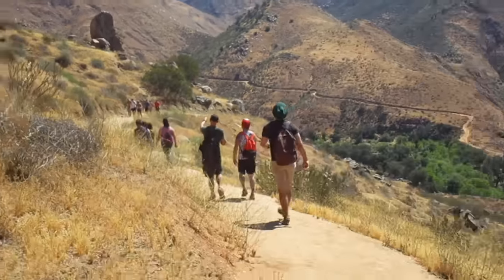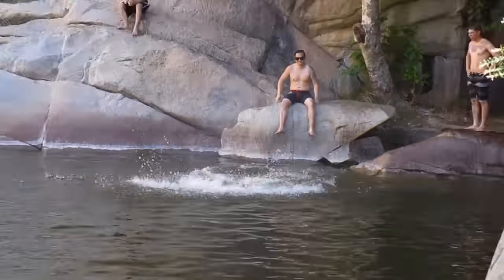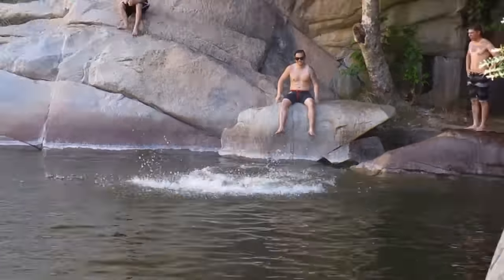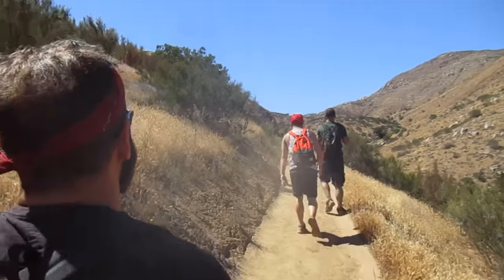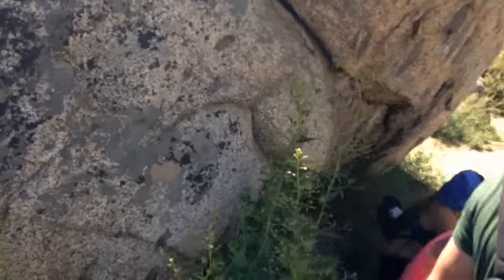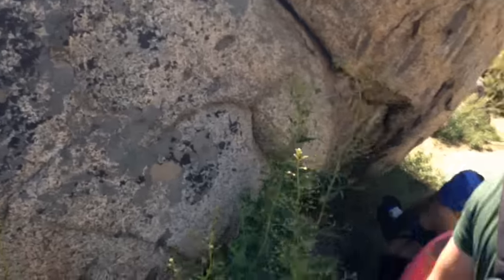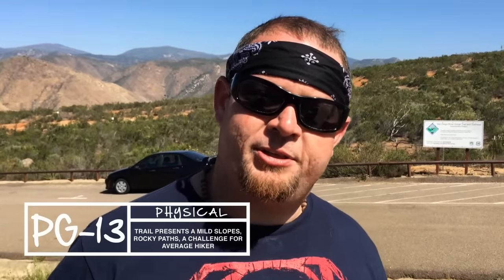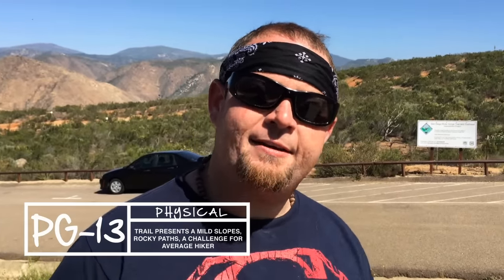Cedar Creek Falls (Ramona, CA) Review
A lovely trail for nice hike. Before you start, rangers will ask for your information for safety purposes. Next they give you heat and animal warnings (The heat can get over 115*F). Starting off you go downhill long switch backs that are mellow. The path is well defined with plenty of space and signs. Hopefully when you get to the Cedar Creek Falls if there is enough water for you to take jump to cool off, we highly recommend it. On the way back, you will feel the heat, so pack plenty of water, especially if you bring your pup.

*Free to park. One day visit permit is $6 for the group.

Hikers: Han, Nick, Smith and Mike

Distance: 5.75 miles round trip
Estimated round trip time: 2.5 hours

Our difficulty rating: G, PG-13 if you go above the falls

Notes: Bring extra water and a bathing suit.

Edited by: Nick and Han